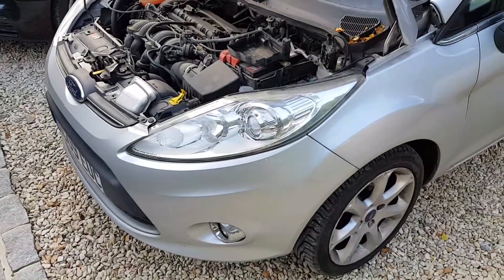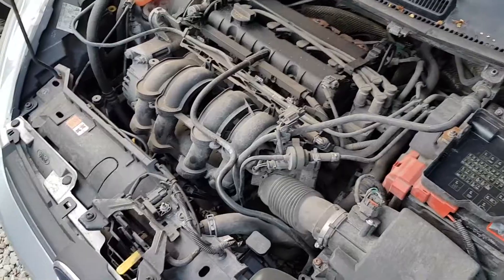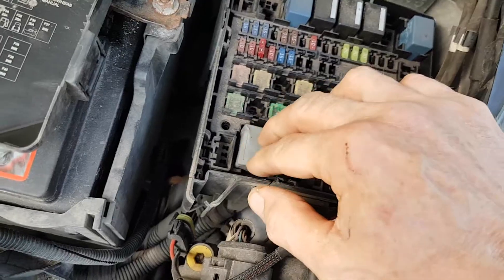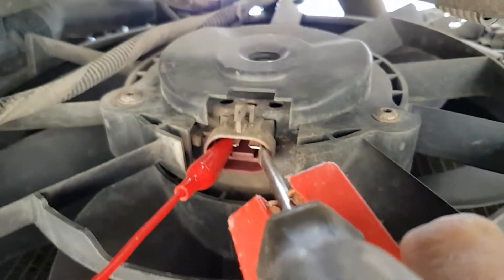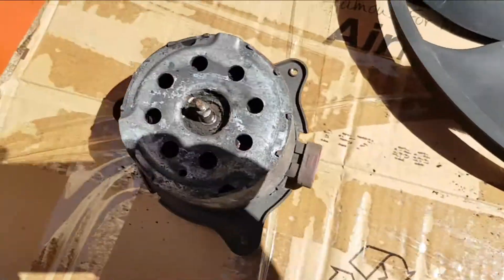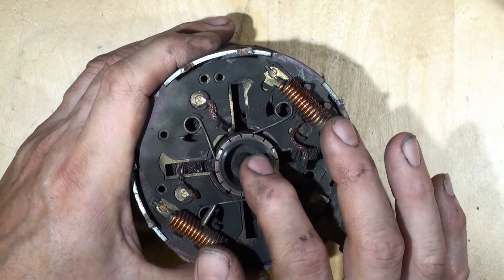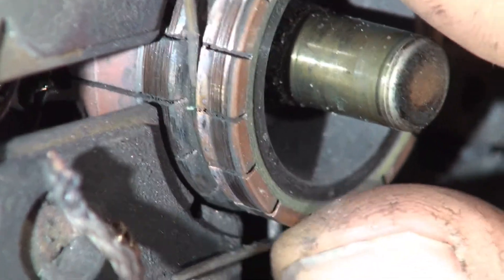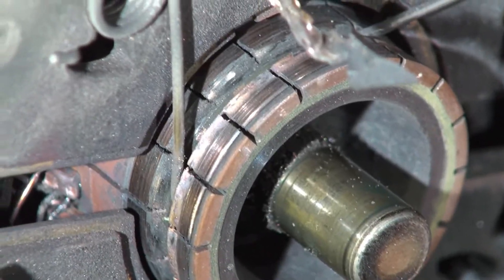Ford Fiesta 2009 Onwards MK7 Cooling Fan & Aircon Issue, Diagnostic and tear down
A not so obvious cooling fan problem. Oily smell and  aircon  not working. A  Terrible ECO design and poor motor life.. Motor tear down and diagnostic. How to test ...